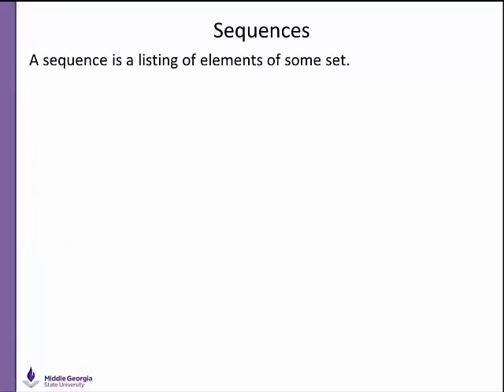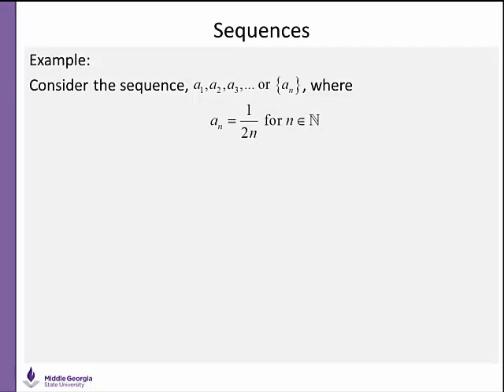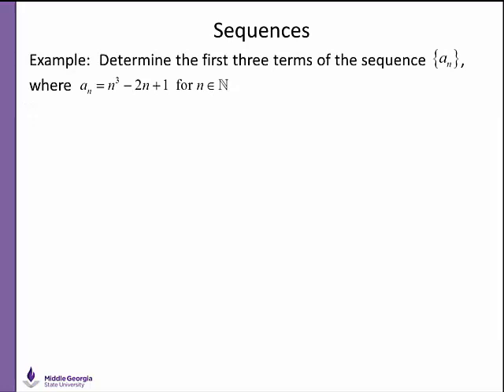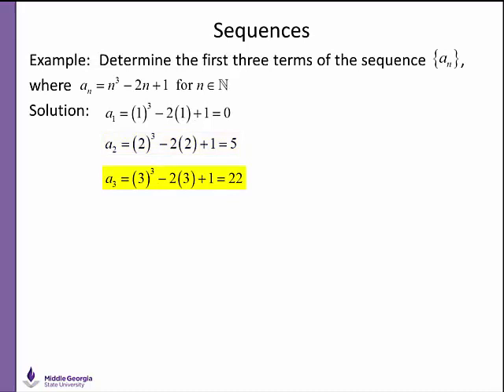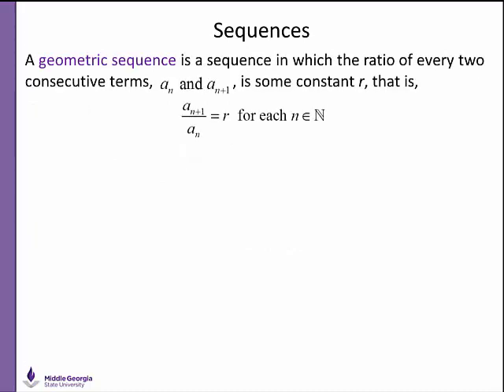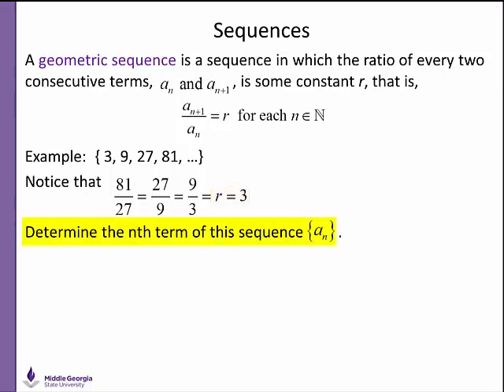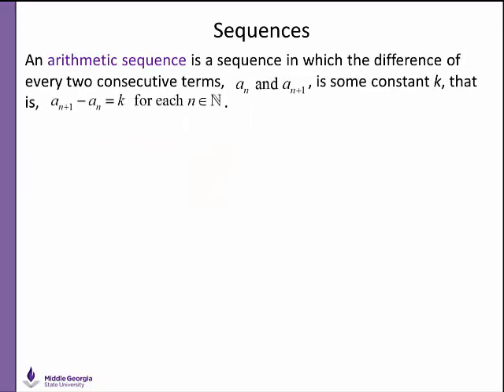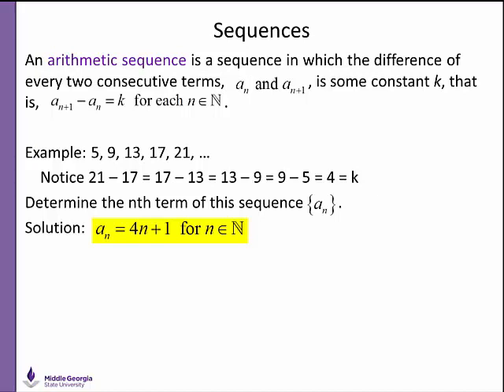Module 16: Sequences Defined Explicitly